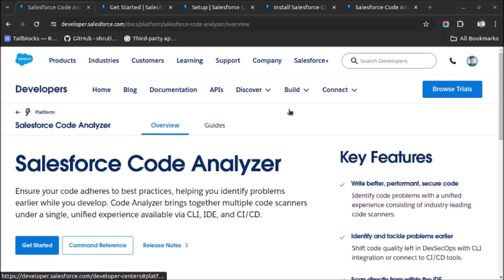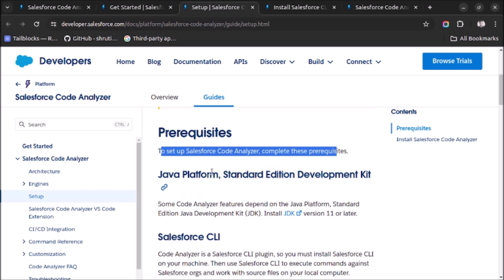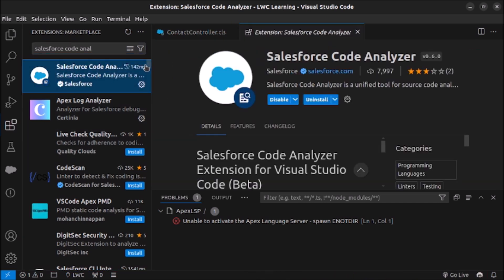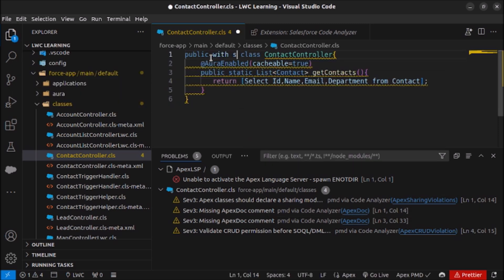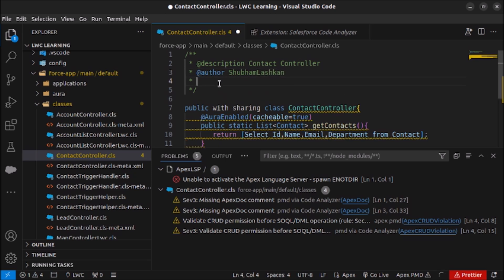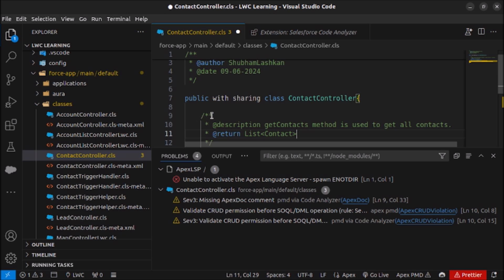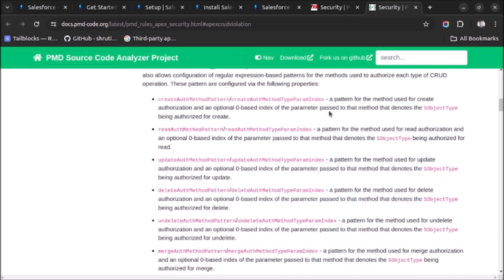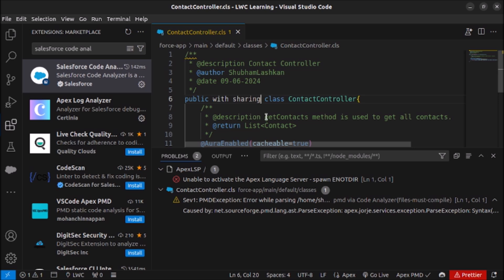How to setup and use salesforce code analyzer? - Salesforce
In this video we will learn How to setup and use salesforce code analyzer for scanning Salesforce code ?

How to setup and use salesforce code analyzer?, security review salesforce, managed package salesforce, pass security review, salesforce source code analyzer, how to pass security review salesforce